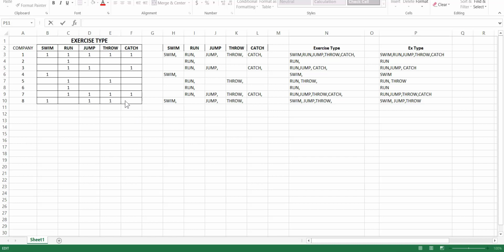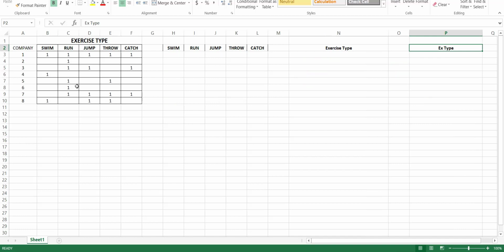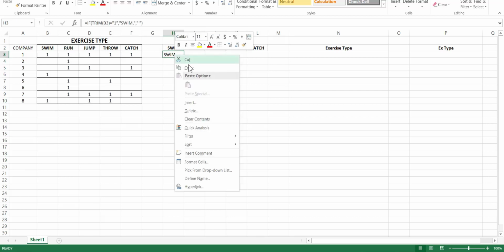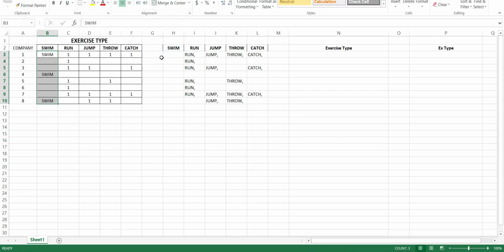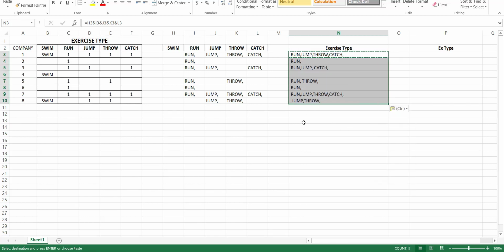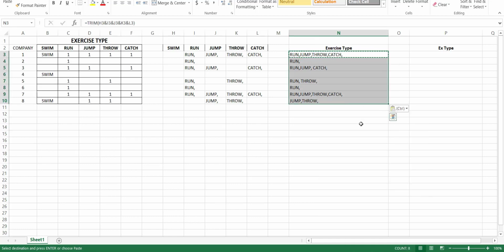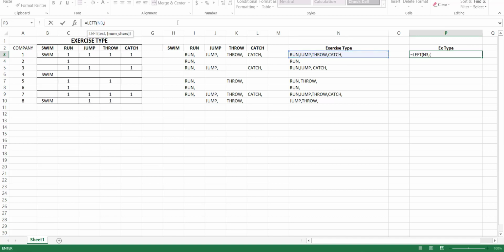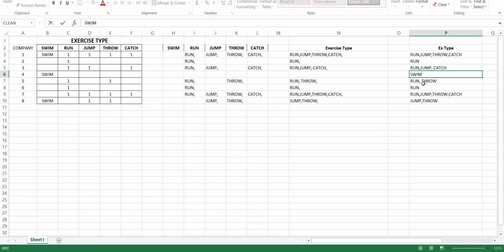Importing Data into a Multi-Select (checkbox) Field - Part 1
This video demonstrate how to use Excel to combine a multi-column field into a single field so it can be imported into a multi-select (Checkbox) field in LeadMaster.